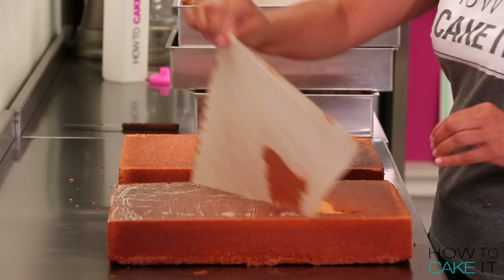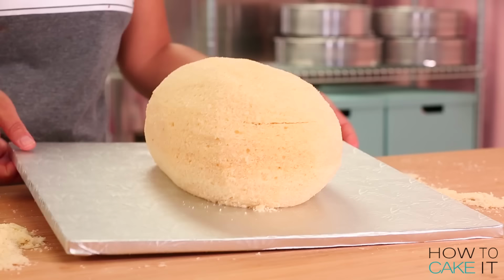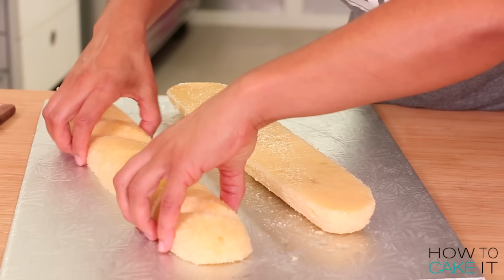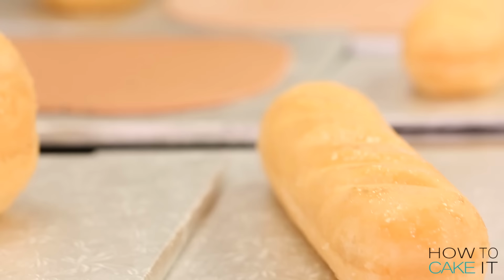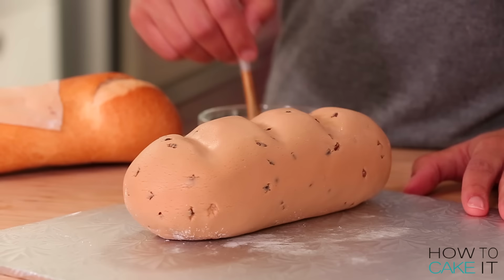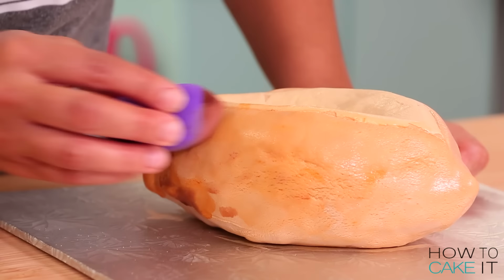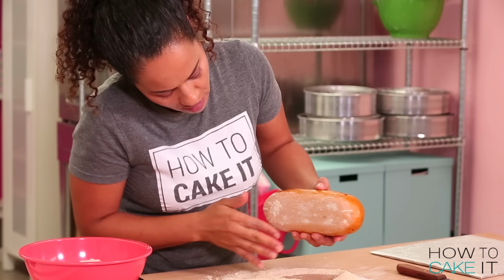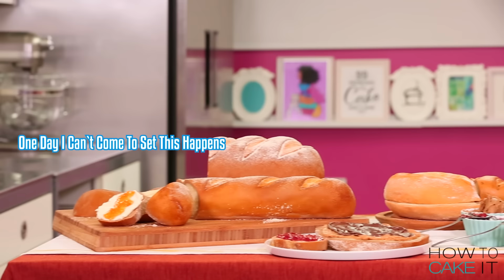BREAD CAKES?! Is it BREAD or CAKE? | How To Cake It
These bread cakes started off as 24 lbs of my Ultimate Vanilla Cake. You'll never believe this, but there is not a DROP of buttercream in this cake! Crazy, right?! In order for these cakes to look like the real deal, I use piping gel in order to stack them up before covering them in fondant and sprinkling on some powdered sugar.

Editor: Orhan Sumen
Cinematographer: Cody Clay
Producers: Jocelyn Mercer & Connie Contardi